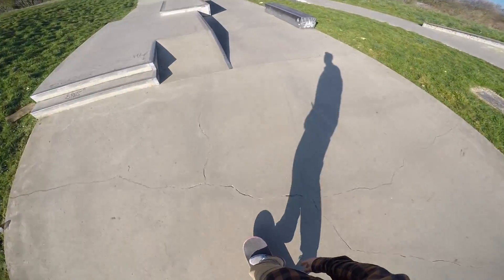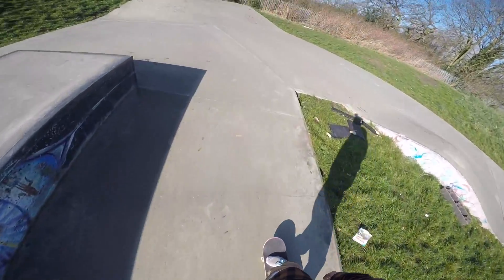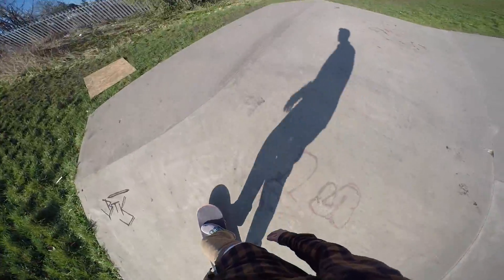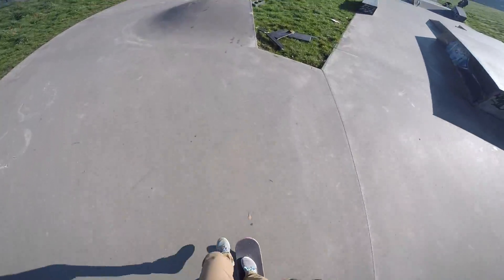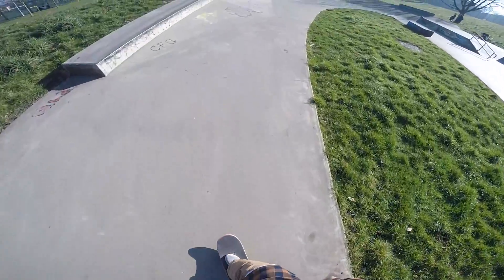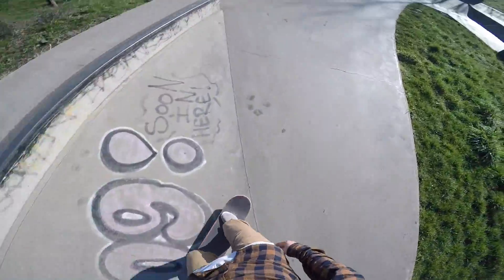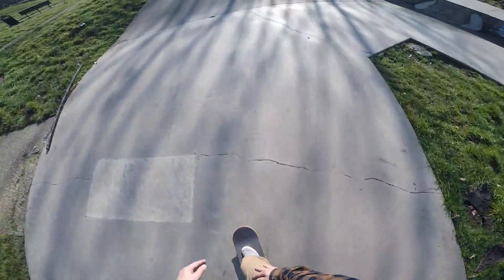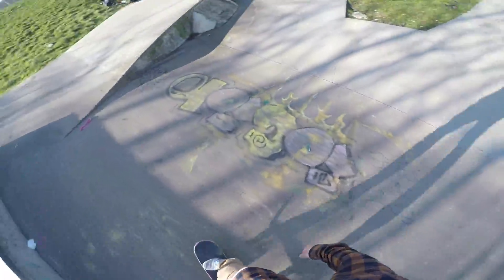How to ollie over hip | Learn to skate | Skateboard tricks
Let's learn together how to ollie over a hip on your skateboard. If you know how to ollie on your skateboard you will learn this skate trick super quick. This lovely hip is in Coldfall Wood skatepark, North London.

Go skate and have fun.

Subtitles available.

Music
YouTube Video Library

Artist
Underbelly

Song
Italy Jr.